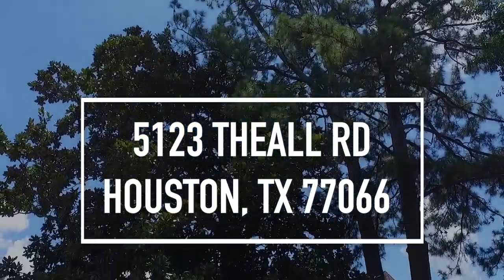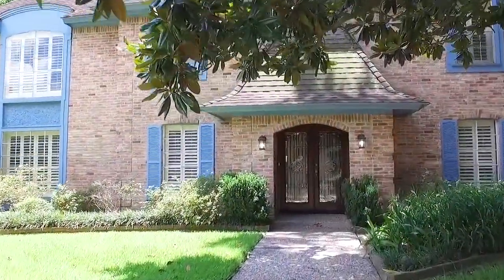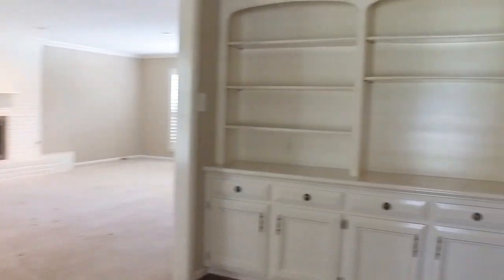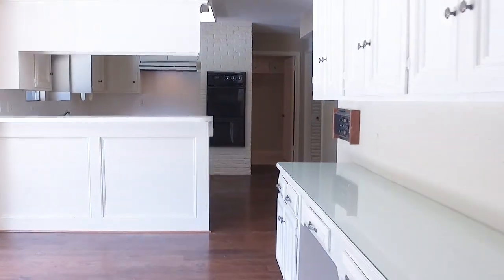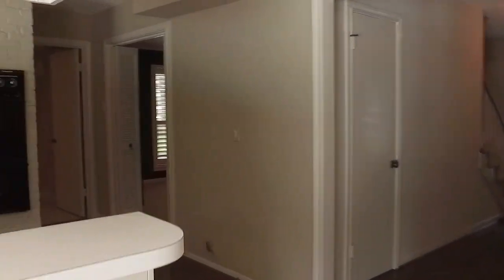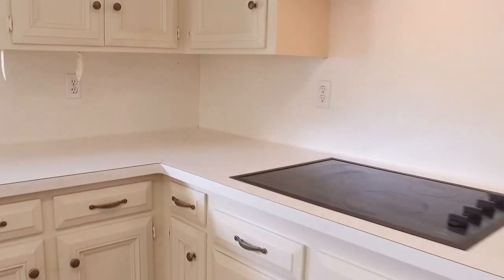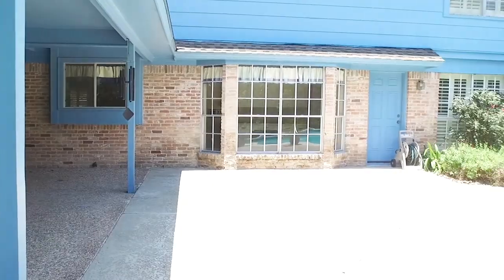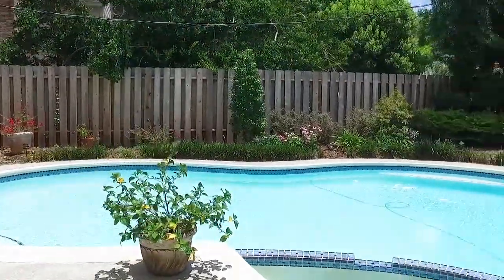5123 Theall Rd, Houston, TX 77066 VO